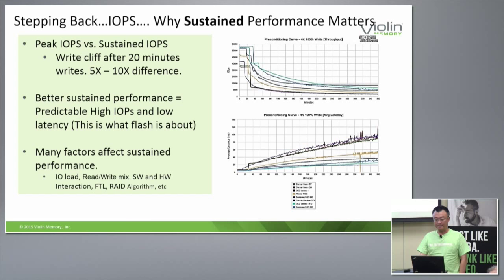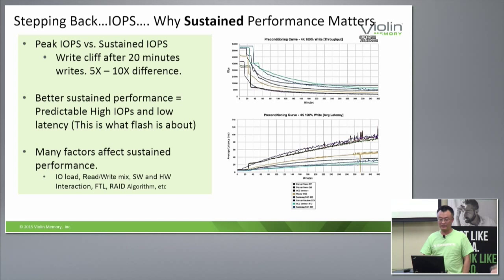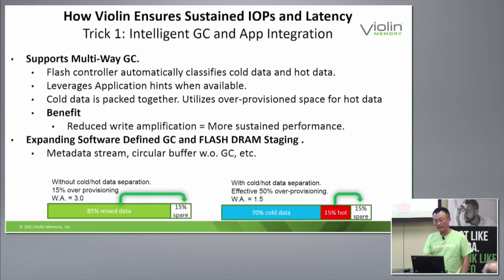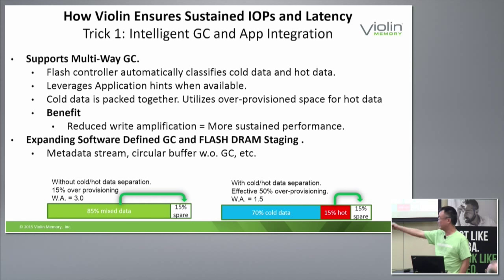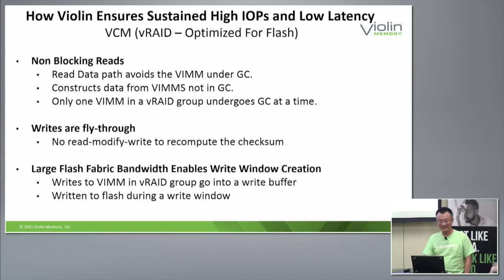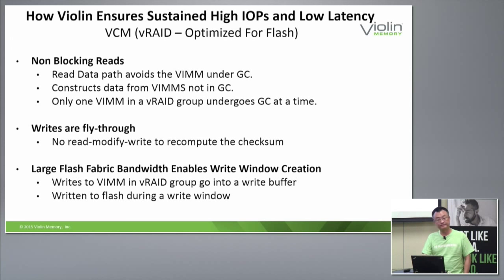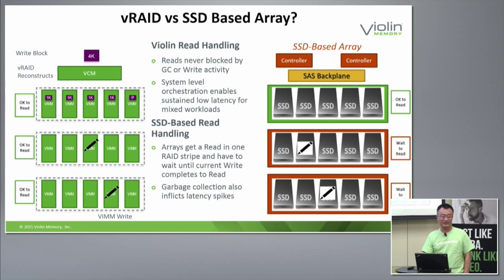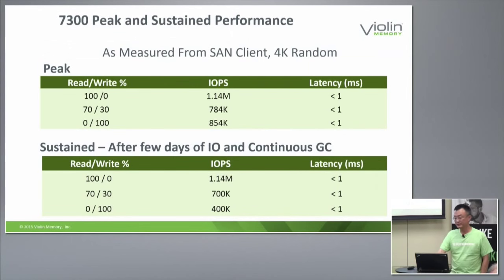Violin Memory IOPs, Latency, and vRAID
Recorded as part of Storage Field Day 8 in Santa Clara, CA on October 23, 2015.